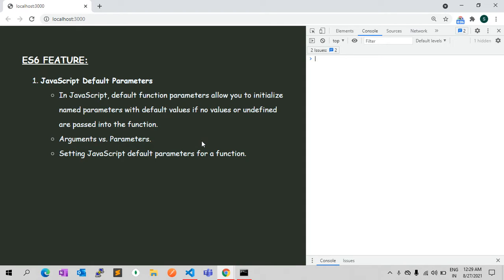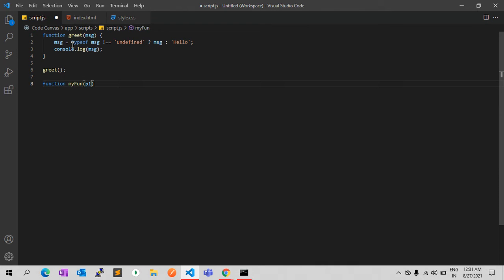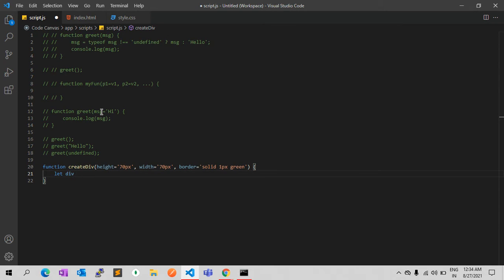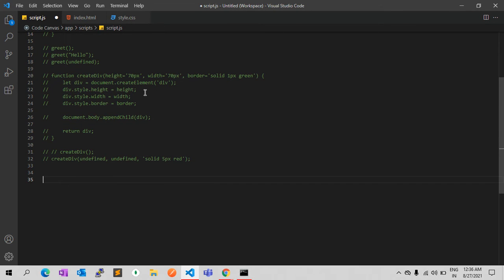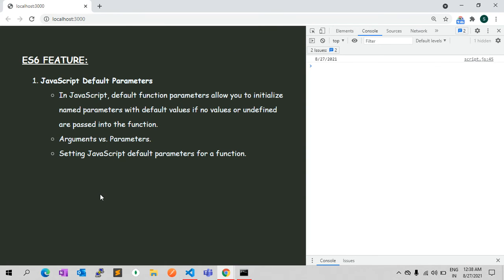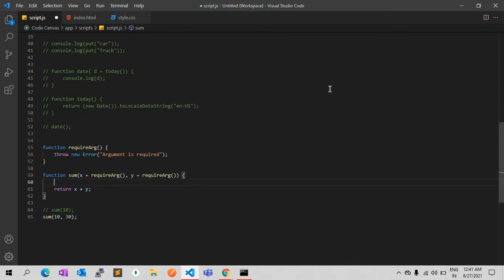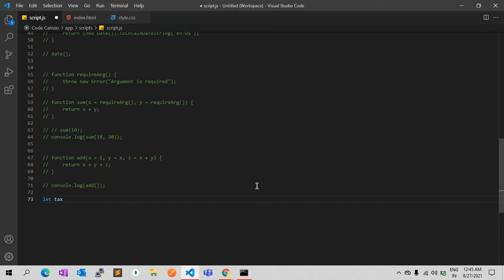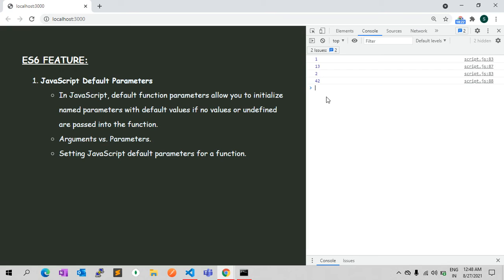Default Function Parameters In JavaScript - ES6 !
In JavaScript, a parameter has a default value of undefined. It means that if you don’t pass the arguments into the function, its parameters will have the default values of undefined.

ES6 provides you with an easier way to set the default values for the function parameters.